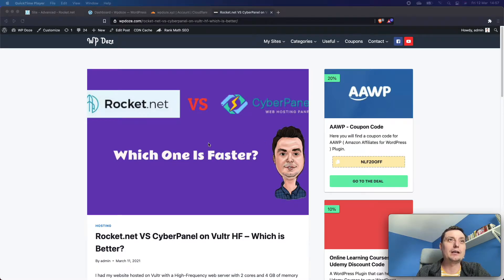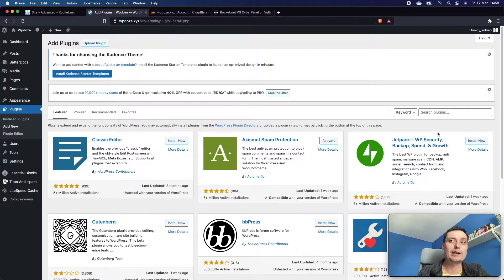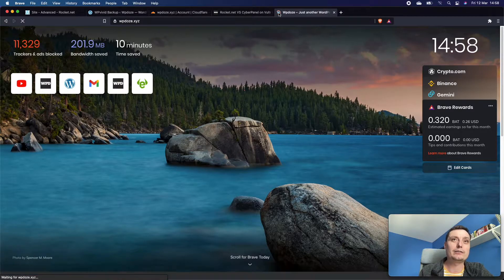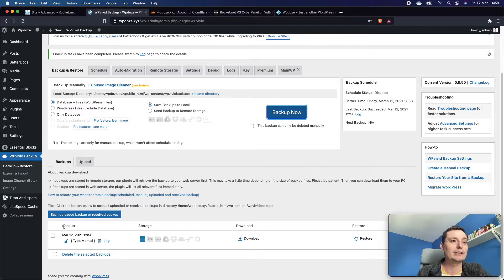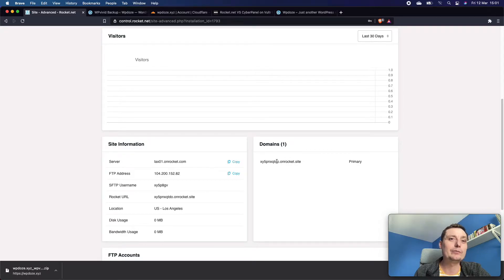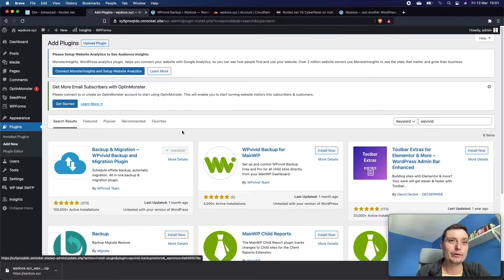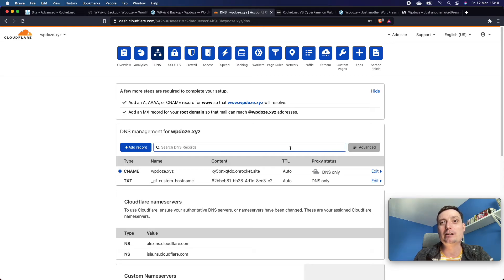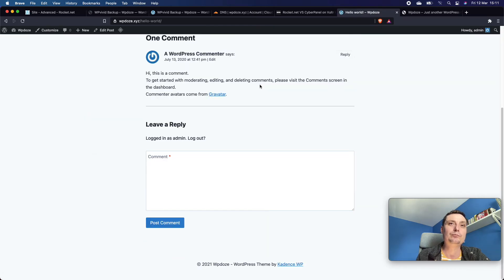How To Transfer WordPress Website to Rocket.net Without Downtime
See how you can move your website to rocket.net without any downtime in a couple of easy steps:
    1.Install WPvivid Backup and do a local backup for your website. This is a free plugin and can be used to backup your website. You just need to download the backup locally. I have used this plugin with websites of 3-4GB size and no issue.
   2.Go to rocket.net and add a website to their dashboard. This is straightforward, you just add the website with the user and password you want.
   3.Login to the new website and add WPvivid Backup plugin so you can restore it.
   4.Upload the backup and hit restore.
   5.In the rocket.net dashboard hit the Go Live button and follow the steps to add the DNS records to your DNS provider for the website (I am doing this with Cloudflare)
   6.Wait for 5 minutes to a couple of hours for the DNS changes to be propagated. For me, this was done in 5 minutes as this was the TTL for DNS.